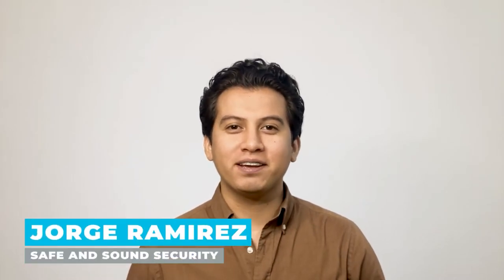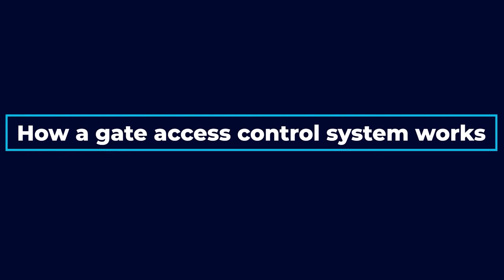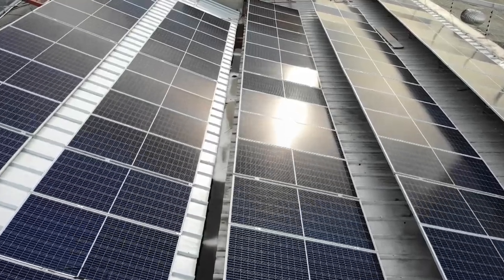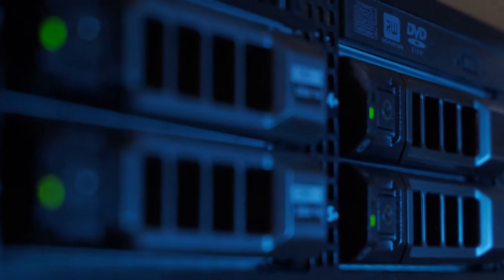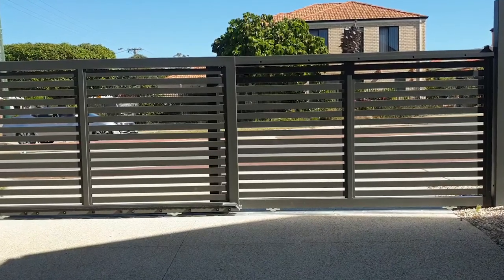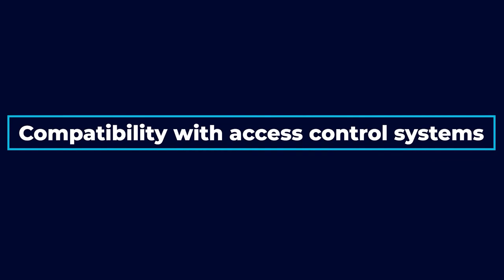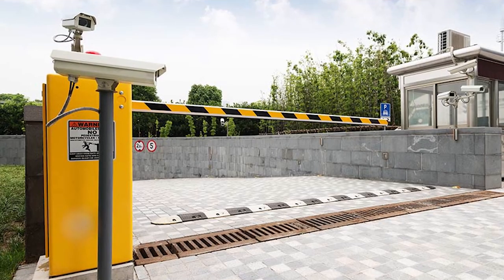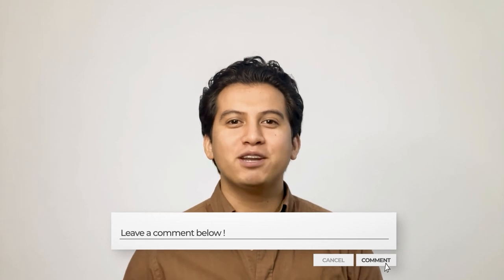Gate Access Control for Security Systems: How Do They Work?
Are you looking to control access to your property with a gate? In this video, you’ll learn how gate access control works. Gate access control is a smart and convenient way to secure your property, whether it’s your home or your business. With the right system, all of your entrances can be easily guarded by a sturdy gate that can be quickly and easily opened.

Those with access can use a swipe card or PIN code to enter, and you can also grant access from inside with the push of a button. But just how safe are gate access control systems, and do they really work? Keep watching today’s video to find out.

Timestamps

00:00 Gate Access Control Intro
00:44 How a Gate Access Control System Works
01:57 How The Gate Opener Itself Works
02:43 Prevent The Gate From Injuring Somebody
03:20 Gate Opener Systems and Their Compatibility With Access Control Systems
04:10 Conclusion